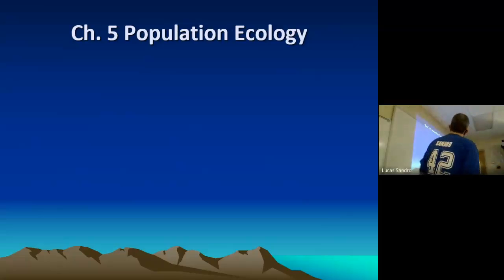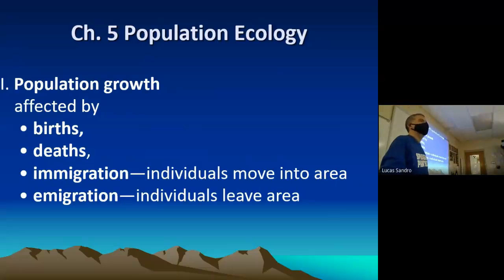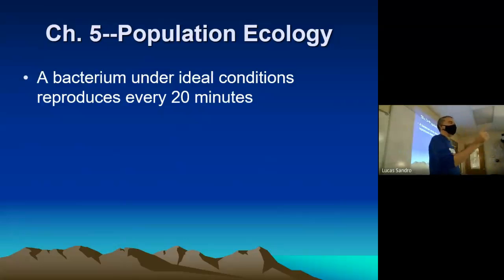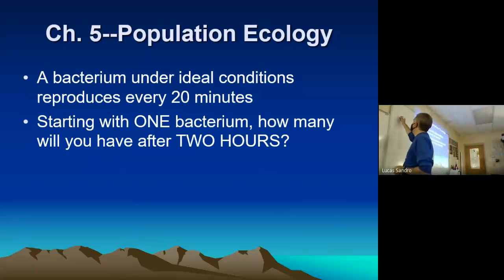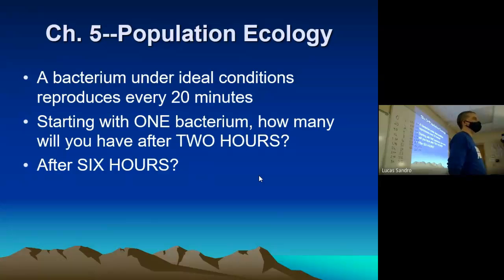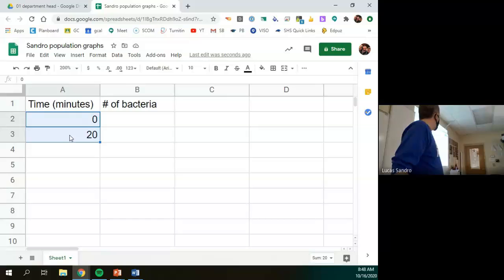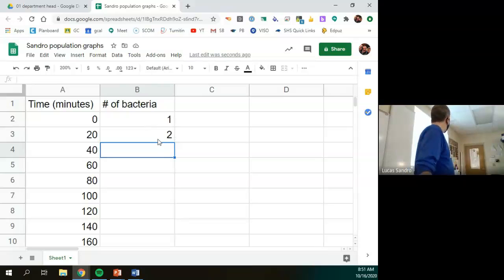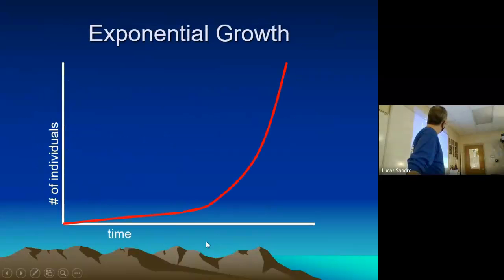CP 10-16 Population Ecology!